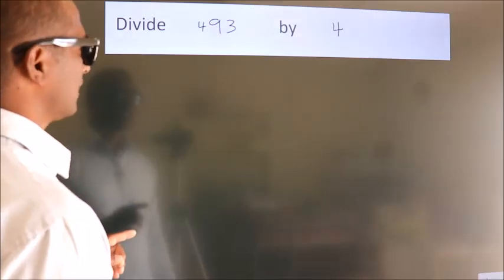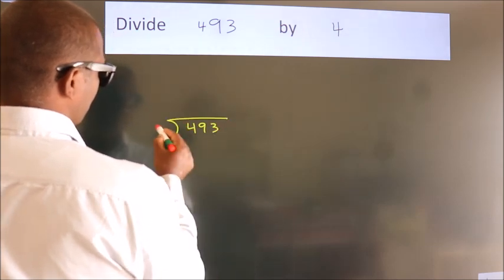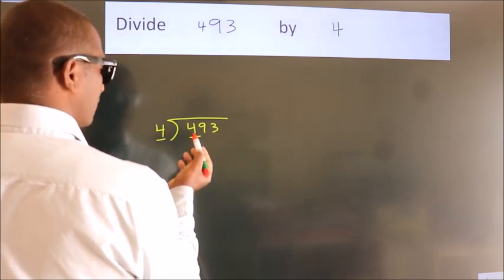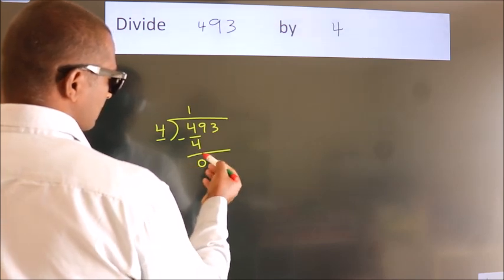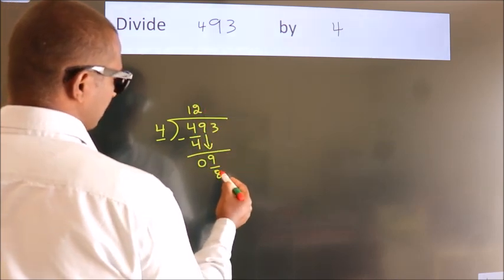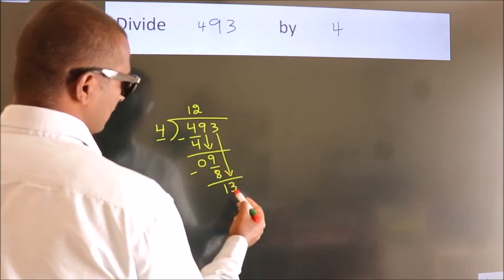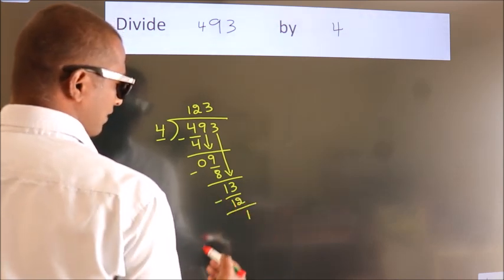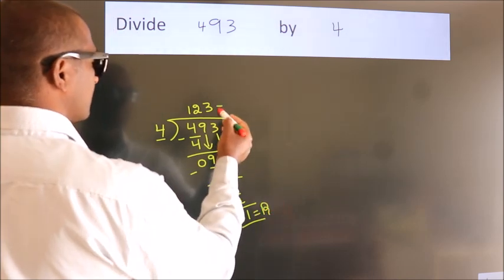Divide 493 by 4